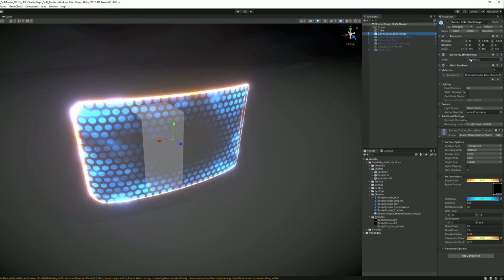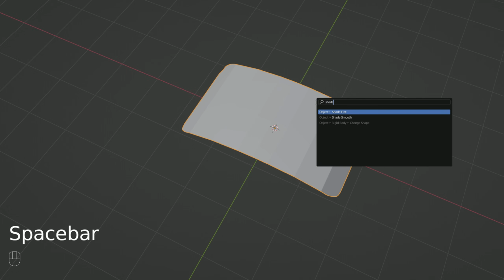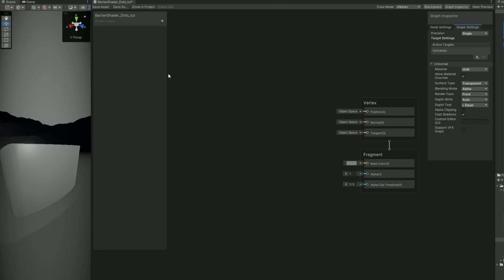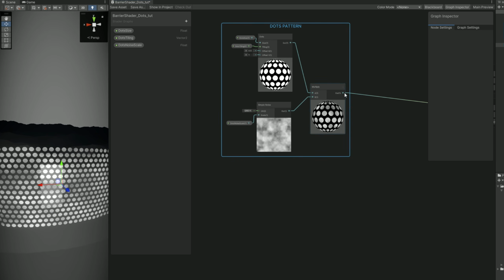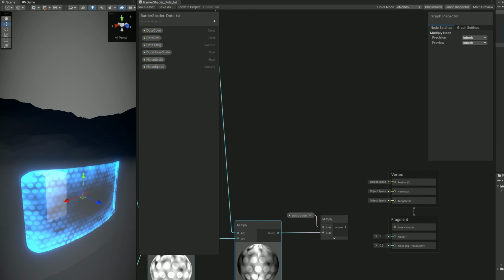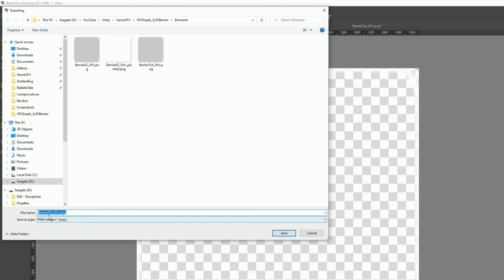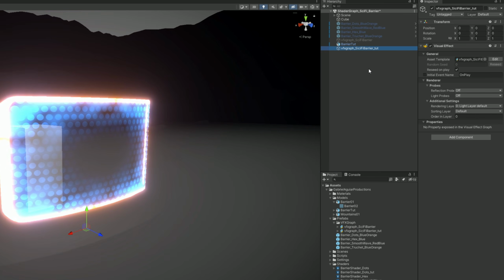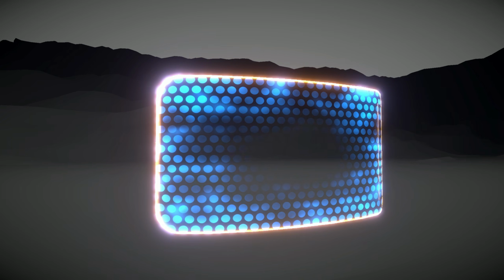Unity Shader Graph - Sci-Fi Barrier / Shield Tutorial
Today we have a sweet Sci-Fi Barrier / Shield tutorial made in Unity Shader Graph! We are also going to have a quick overview on how to use this with Unity Visual Effect Graph. Enjoy it folks!

00:00 Intro
01:03 Modeling the Barrier
05:25 Sci-Fi Barrier Shader
12:30 Border Highlight Texture
14:45 Adding a Border Glow
16:37 Using the Barrier in VFX Graph
19:46 End Result

OR

OR

*Courses*